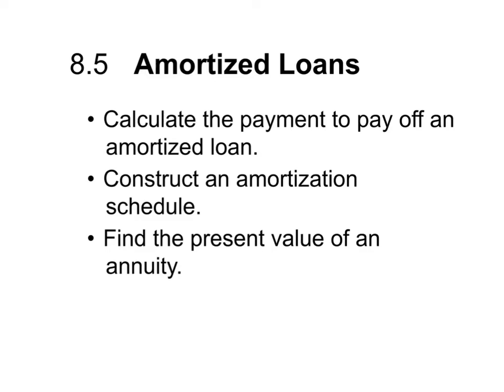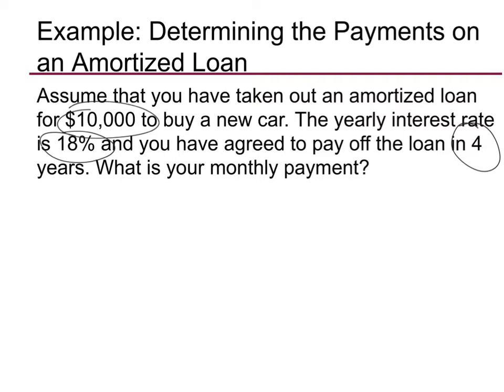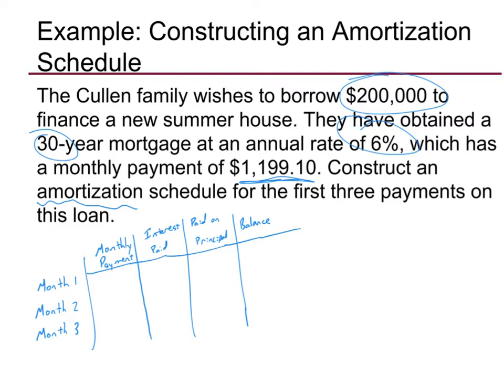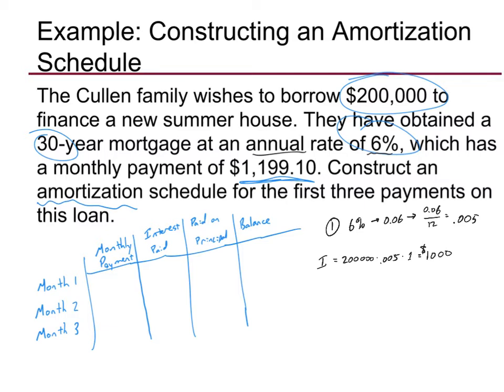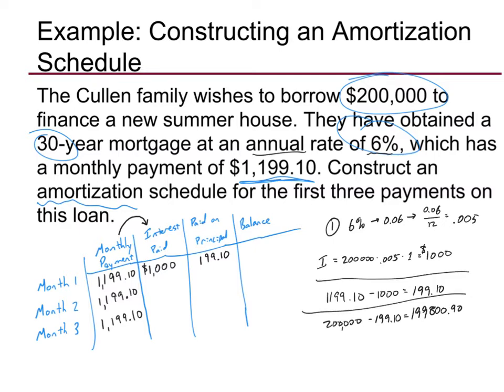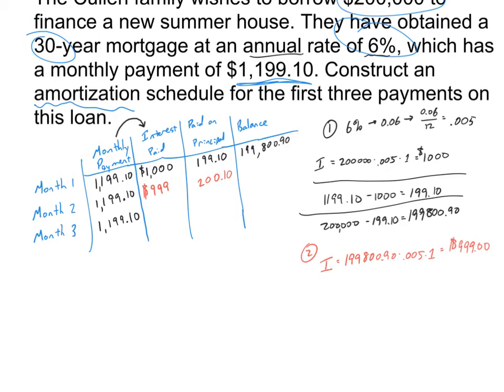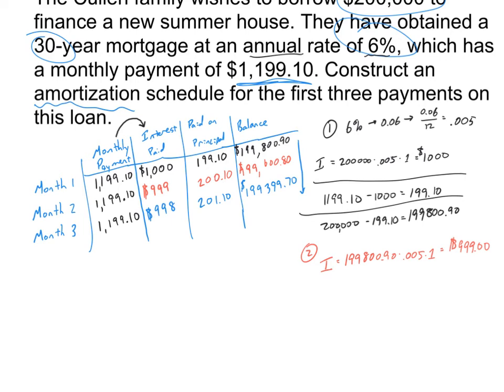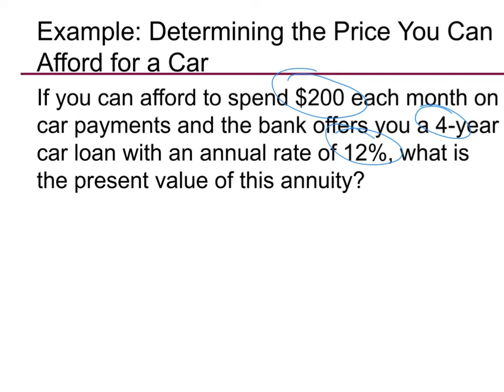8.5 - Amortized Loans